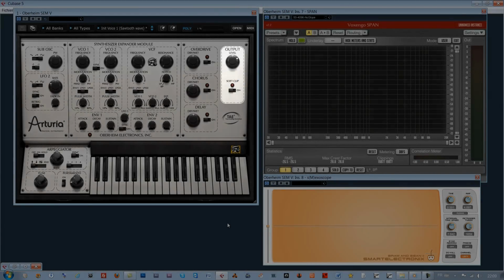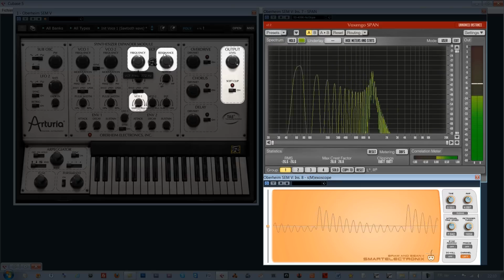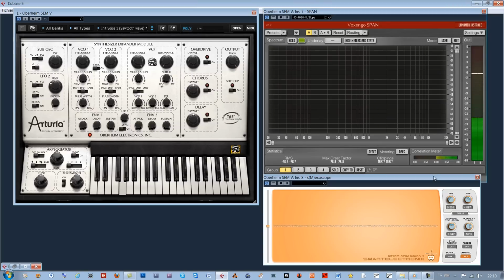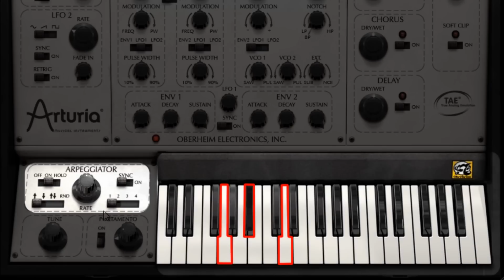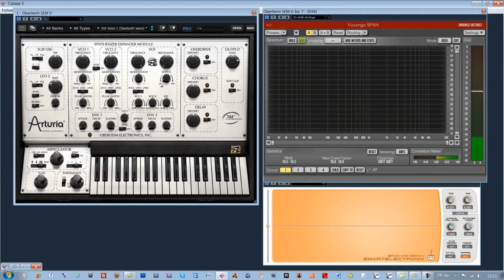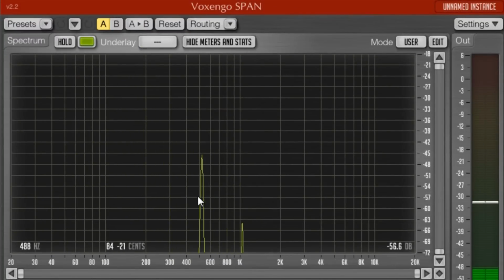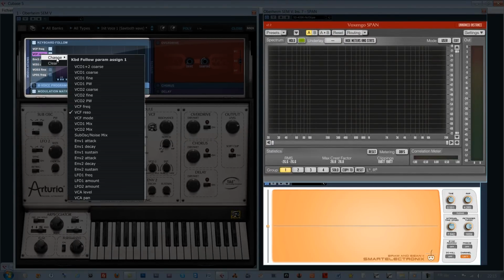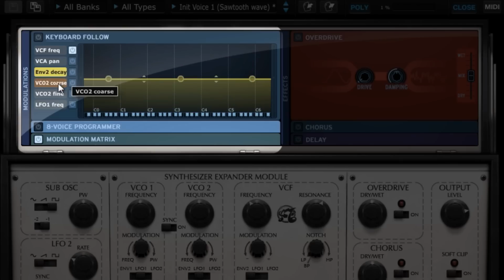[4/5] : Arturia Oberheim SEM V TUTORIAL [ENG]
Here is a 5 video tutorial series on the Arturia Oberheim SEM V synthesizer presented and realised by Franco La Muerte. This part [3/5] shows The Soft Cliping Function, The Arppegiator and the 6 lines Keyboard Follower.